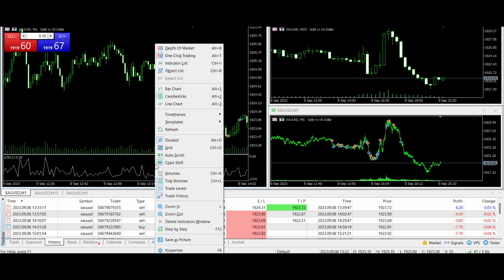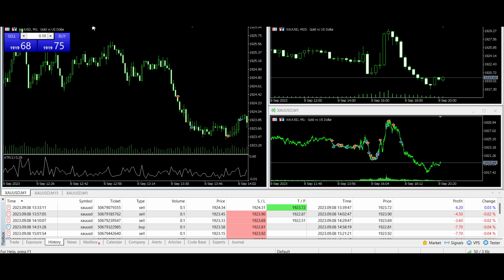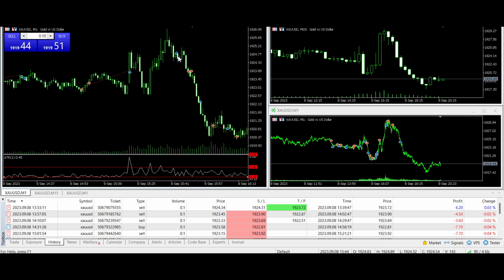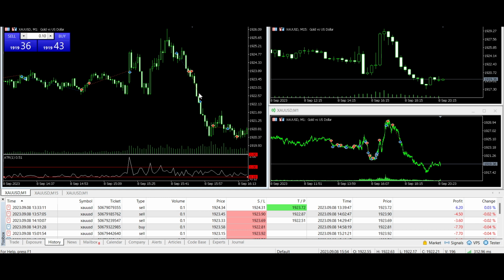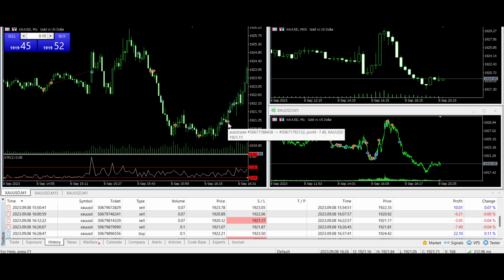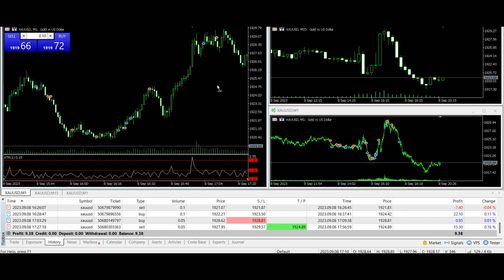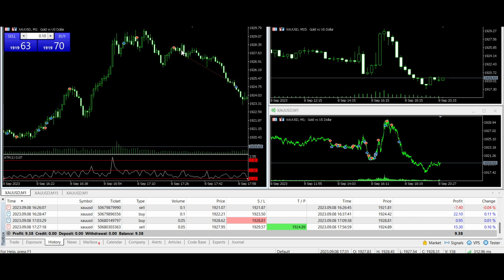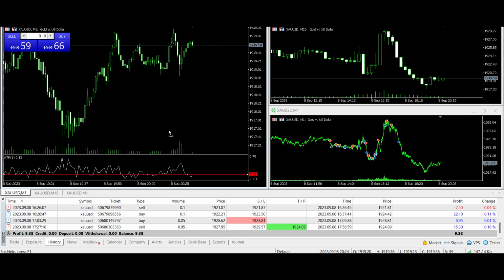🔴LIVE GOLD TRADING | 13 TRADES | NEWYORK SESSION | XAU/USD | EP. 13